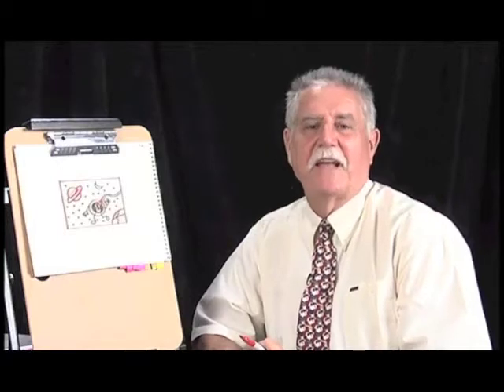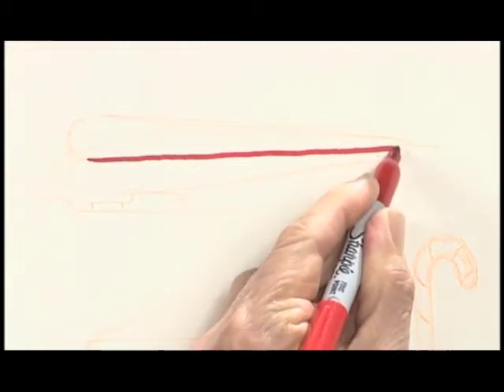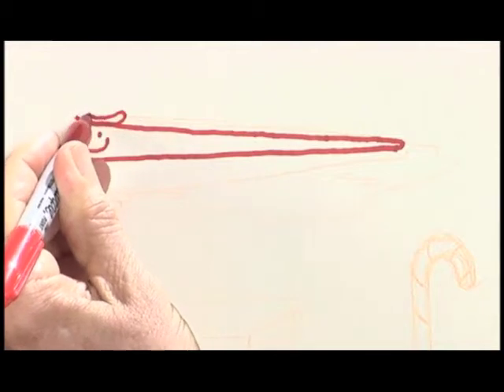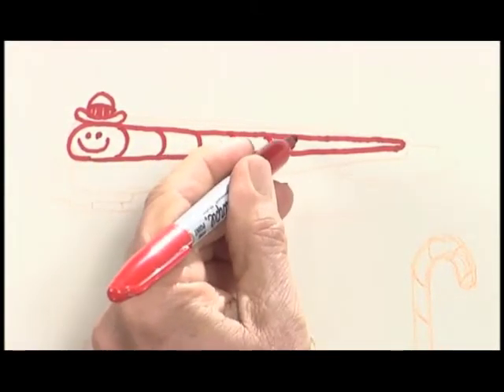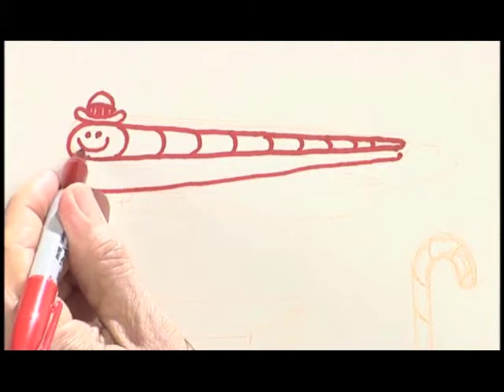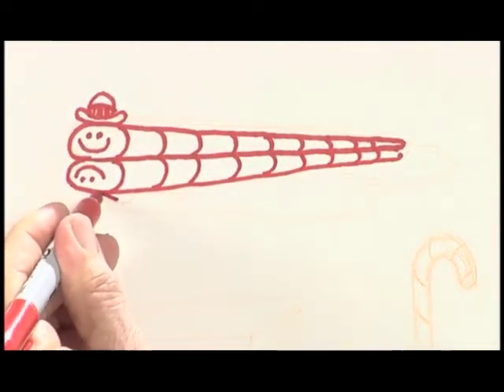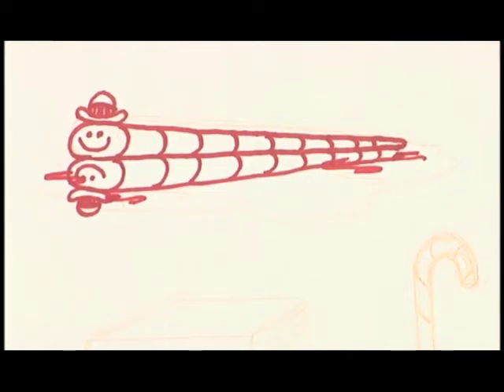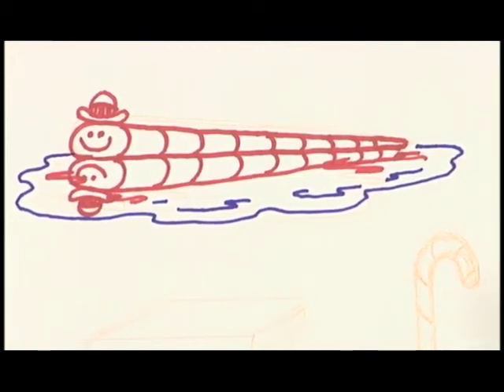Wally the Worm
The fundamentals continue with this free drawing video taken from our Intermediate Drawing DVD. for more info!